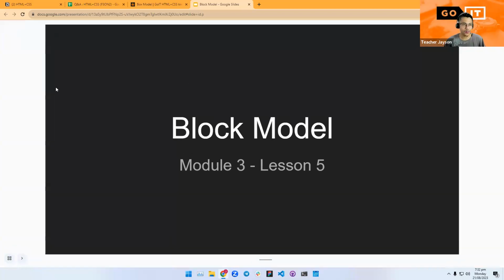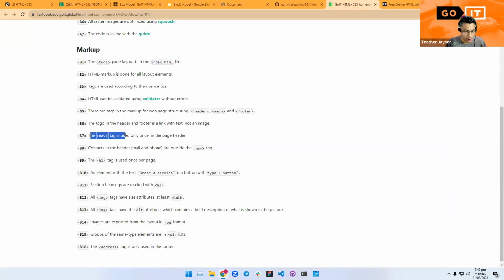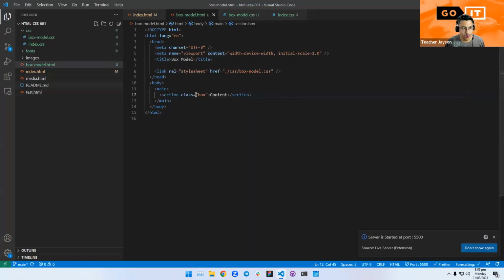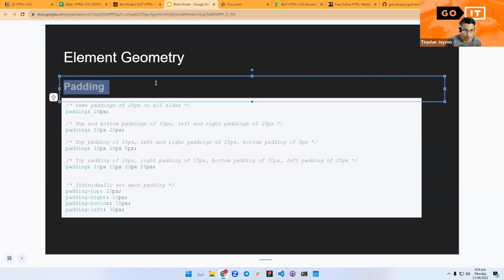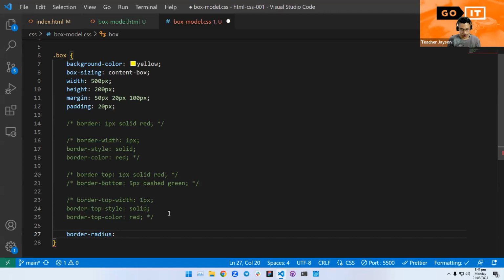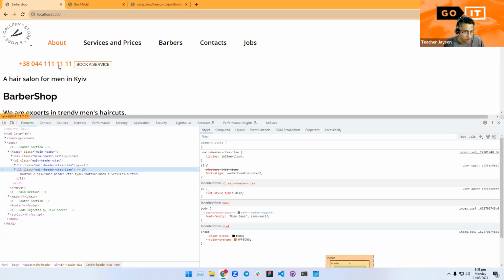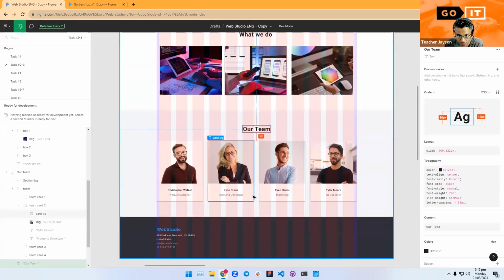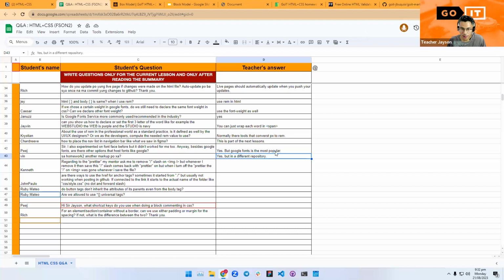HTML-CSS: Module 3 - Lesson 5 - Block Model - 8/21/2023